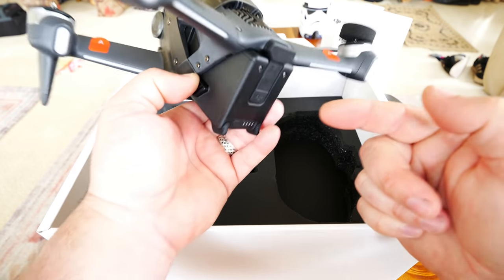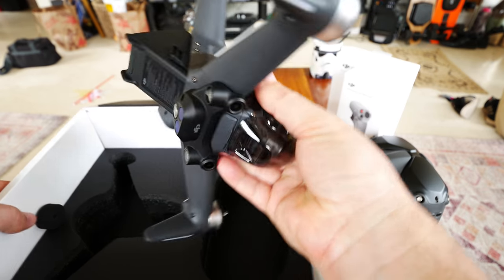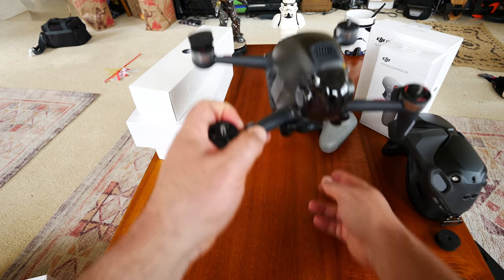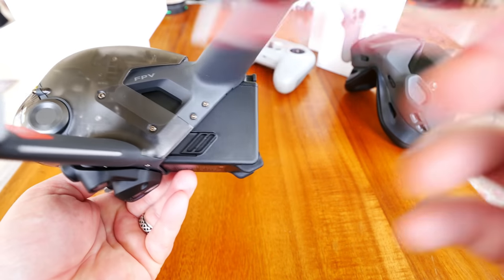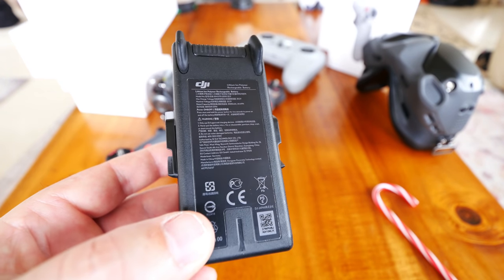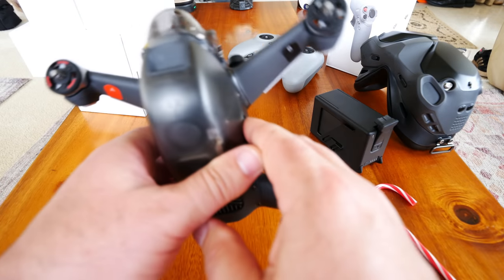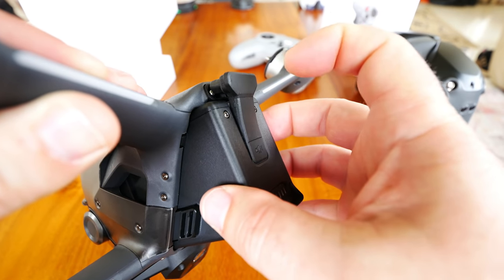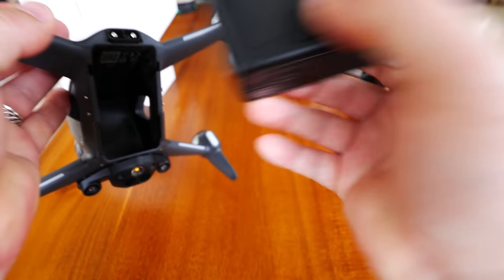DJI FPV Drone Combo Review Part 1 IN-DEPTH + Motion Control & Fly More KIT (UnBox, Setup, Updating)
Tune in to part 1 of the series as we inspect, setup and update the new DJI FPV Race Drone together!
Motion Controller
Fly More Kit
Extra Propellers

Is DJI's first RACE type drone a viable intro into this market category or just a hybrid for beginners?
It's going to be loads of fun testing all the features and function of this drone to see how it REALLY works!

Rest of series videos linked below as they are completed:
Chancing Manual Mode Flight Test:
Cinematic Shots of Hawaii with DJI's FPV Drone:

My Tried and True Everyday Gear that works:
Drone/Camera Bag
Drone Launch Pad
One+ 6T Phone - Fly App Never Crashes
Ipad Mini 5
Ipad Air 2
DJI Action 4K Hat Cam
Sony 4K Action Hat Cam
DJI Osmo Pocket 4K Tracking Cam
Portable Body MIC
SD Card for all 4K Recording that lasts
Portable Compact Table
Portable Chair with built-in Sunshade
Full Featured Mobile Power Station
Wrist Watch (my old one)
Smart Watch (my new one)

Aloha,
- Dustin & Family